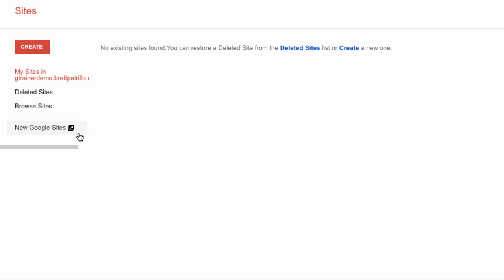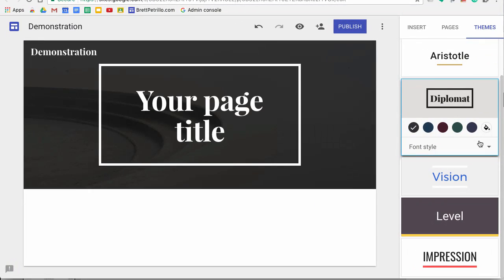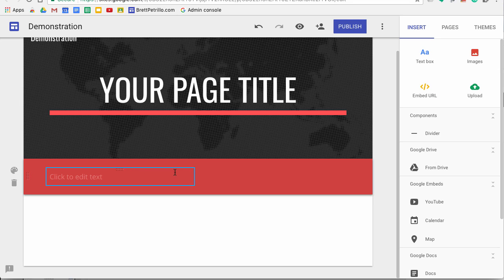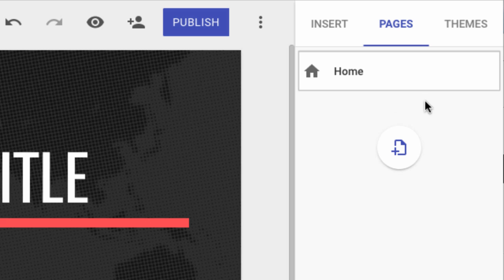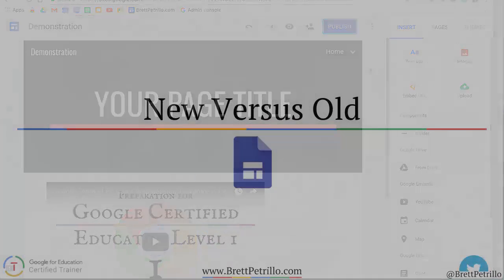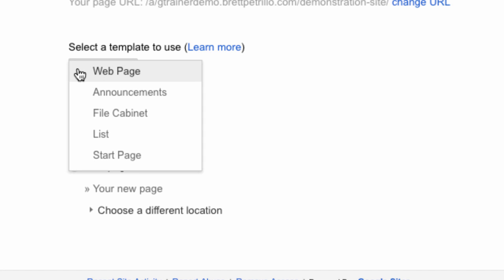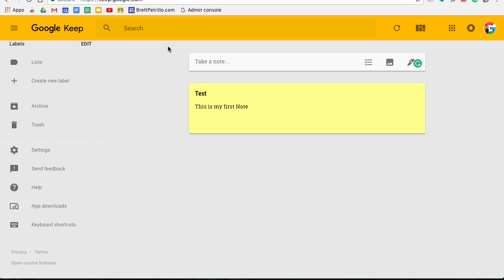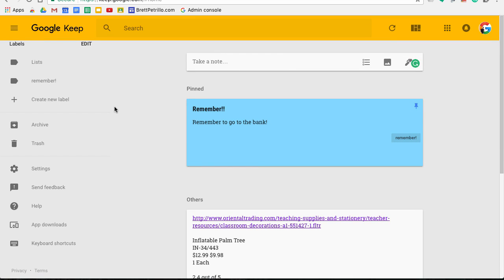Google Certified Educator Prep Session 10: Sites and Keep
This is the 10th and penultimate session of the series Prep to Become a Google Certified Educator Level 1. My goal is to help prepare you to take the Google Certified Educator Level 1 exam. This session focuses on Google Sites and Keep.